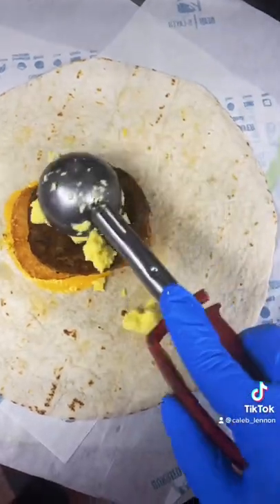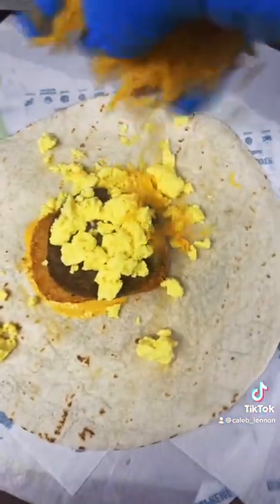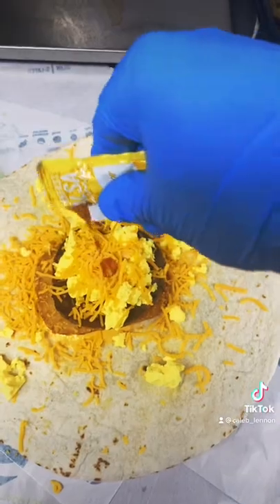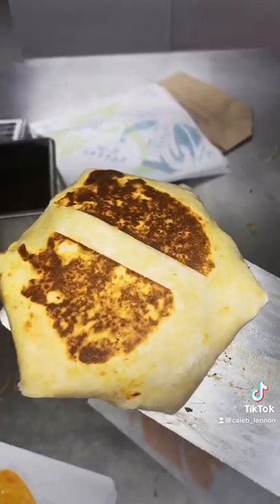Taco Bell Breakfast Crunchwrap 🤤